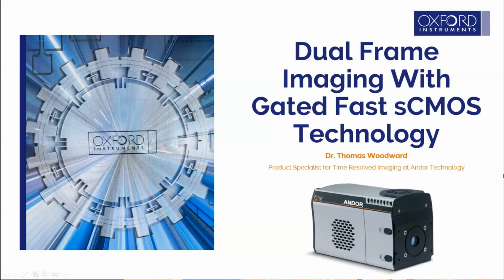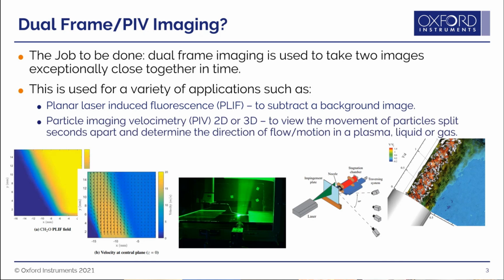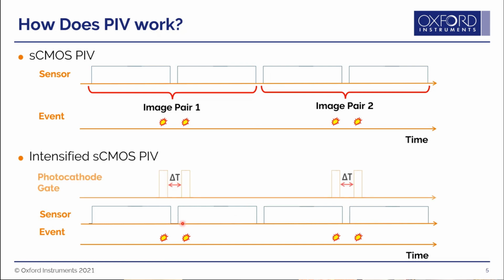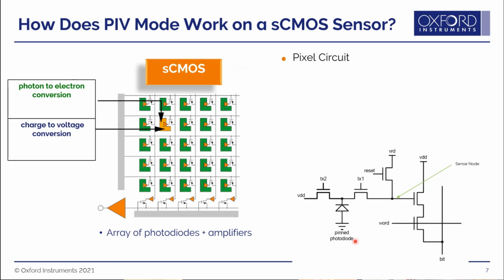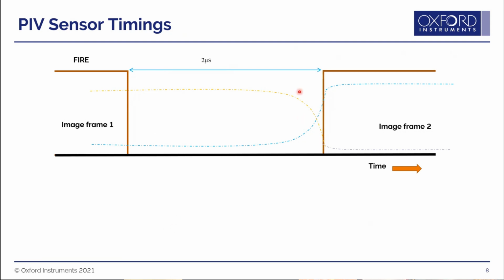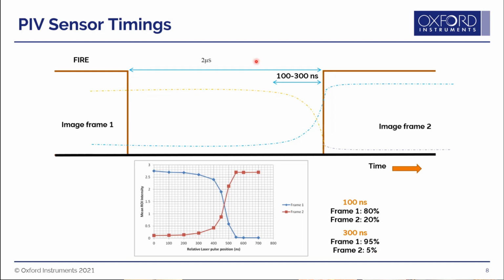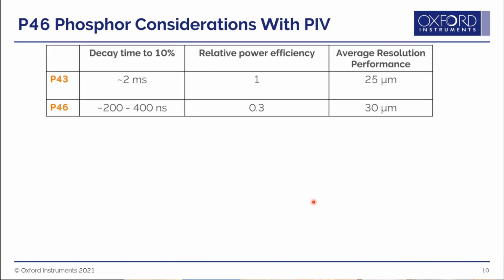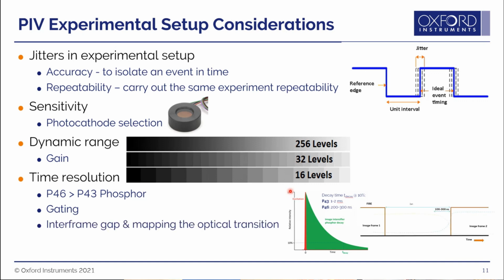iStar sCMOS 04-02 Theory Talk PIV Dual Frame Mode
Abstract
This iStar theory video focuses on dynamic range (more quantified than the first theory session), speed, and linearities. This video is made for users that want to learn more deeply about how the internal components of the iStar intensified cameras function in order to get the most out or their iStar intensified camera.

Learning Objectives
Teach users more about the internal components of the iStar intensified cameras.
Understand how dynamic range, speed, and linearities of the iStar intensified cameras affect acquisitions.
Provide background theories for how to think about maximising iStar acquisition configuration settings of other hands-on demo videos.

Chapters
(00m00s) Title and Intro
(00m18s) Components overview/Linearity and Dynamic Range
(09m19s) Best Practice and Considerations
(18m13s) Additional Considerations
(20m49s) Takeaway Points